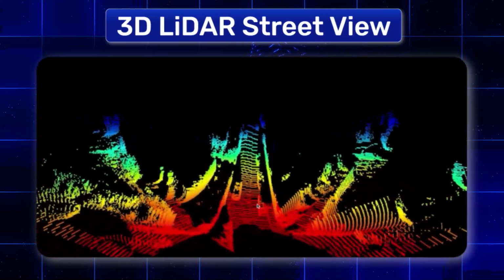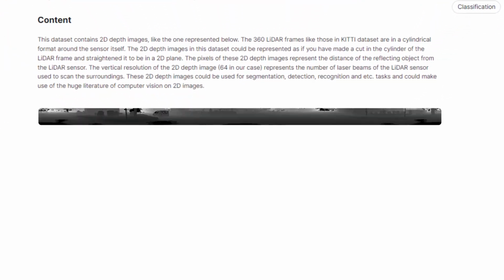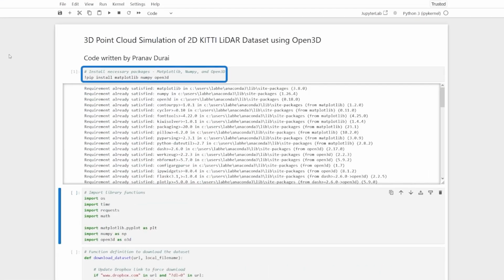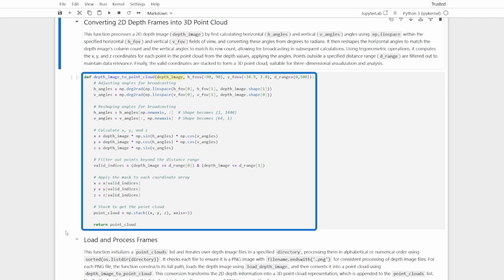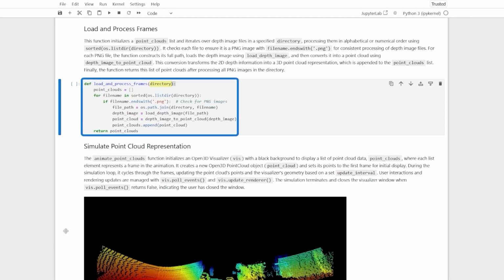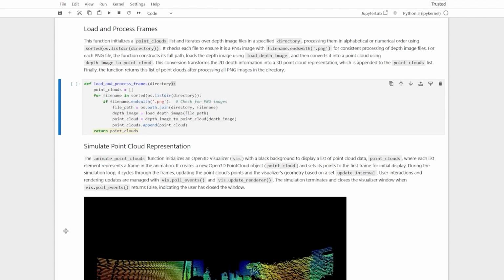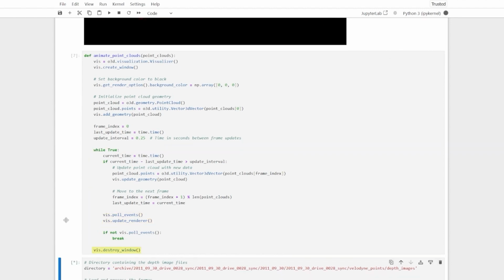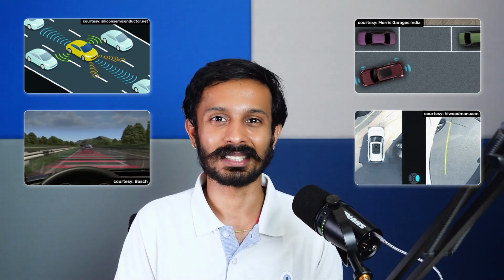LiDAR in ADAS: 3D Mapping and Environmental Perception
In this video, we explore the remarkable capabilities of LiDAR technology in Automatic Driver Assistance Systems (ADAS). We will guide you through a comprehensive code walkthrough using the 2D KITTI Depth Frames Dataset to create detailed 3D maps, enhancing environmental perception and navigation.

👀 What You’ll See:
High-resolution spatial mapping to create precise 3D representations of the environment.
Demonstrations of LiDAR's range, precision, and all-weather performance.
Real-time object detection and classification, visualized through enhanced data interpretation.

💡 What You’ll Learn:
The role of LiDAR in improving obstacle detection, depth perception, and spatial awareness.
How sensor fusion and data integration contribute to more effective path planning and safer autonomous driving.
Insights into the real-time processing and computation capabilities of LiDAR.

🖥️ Code Walkthrough:
Installation of necessary libraries and data acquisition from the KITTI dataset.
Transforming 2D depth images into 3D point clouds using Python and Open3D.
Visual demonstration of how LiDAR data is processed and interpreted in ADAS.

🎓 For Beginners:
Struggling with these concepts? Join our free Python bootcamp at OpenCV University

🔗Resources:
we also share tutorials and code on topics like Image Processing, Image Classification, Object Detection, Face Detection, Face Recognition, YOLO, Segmentation, Pose Estimation, and many more using OpenCV(Python/C++), PyTorch, and TensorFlow.
You have an opportunity to join the over 10K+ (and counting) researchers, engineers, and students that have benefited from these courses and take your knowledge of computer vision, AI, and deep learning to the next level.🤖